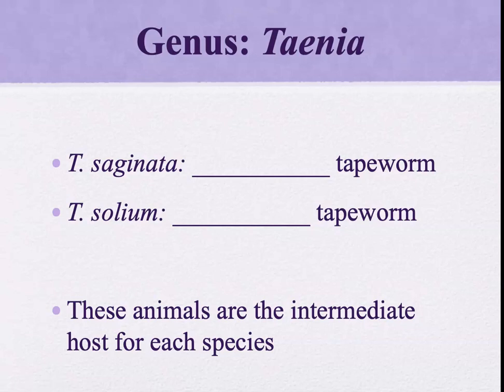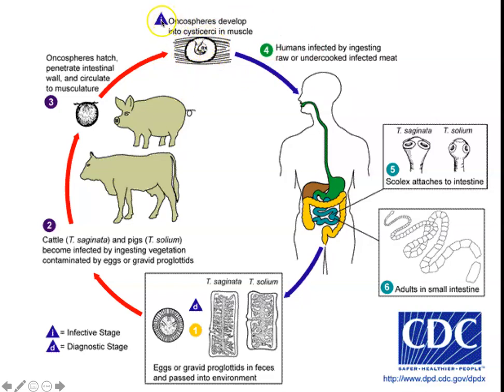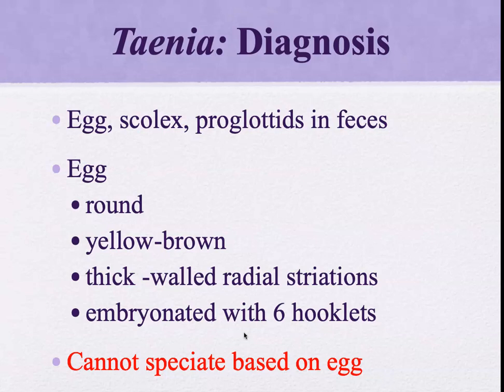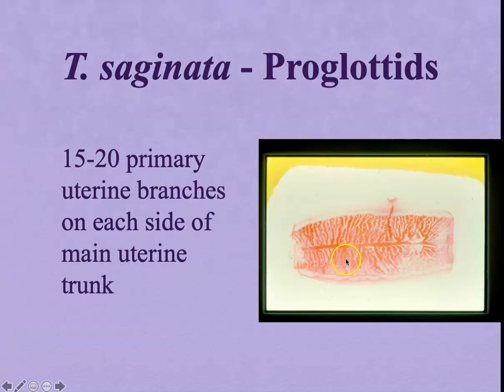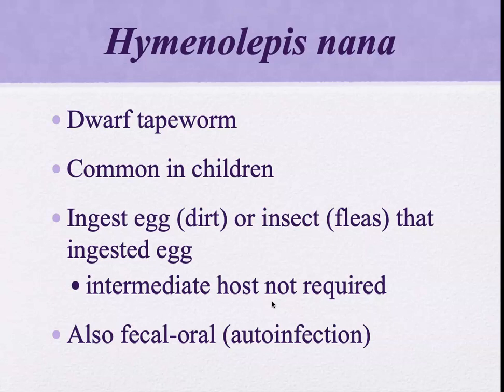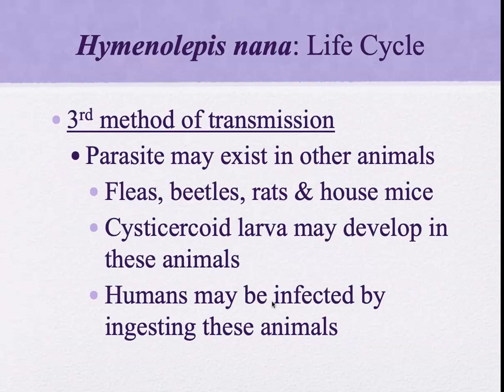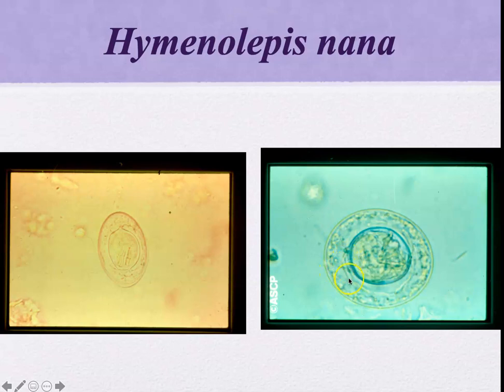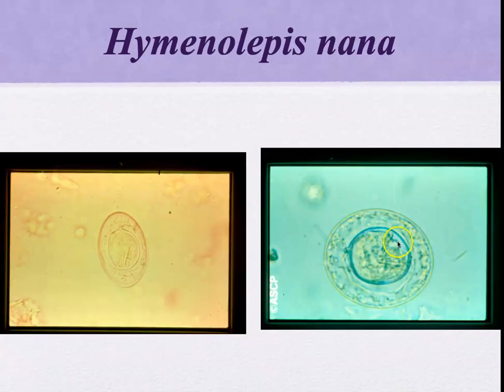Cestodes Part 2